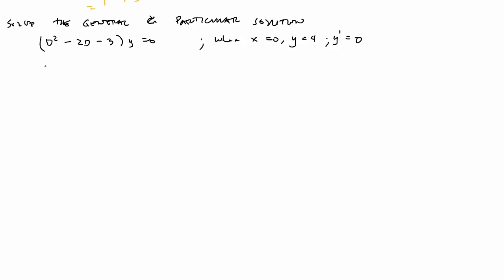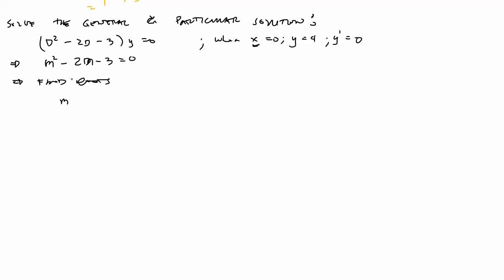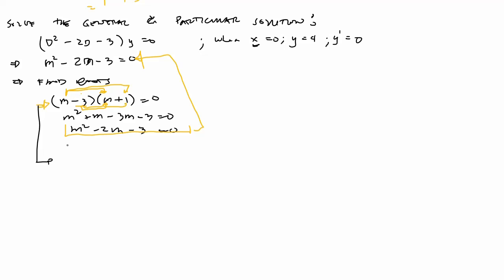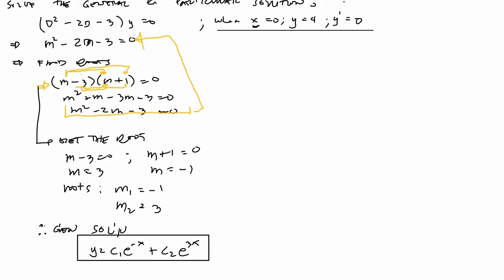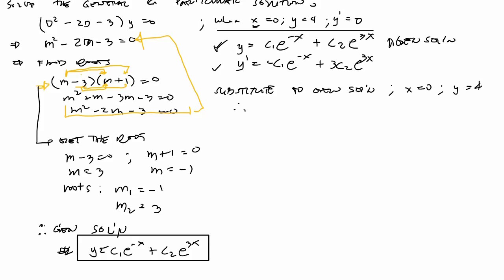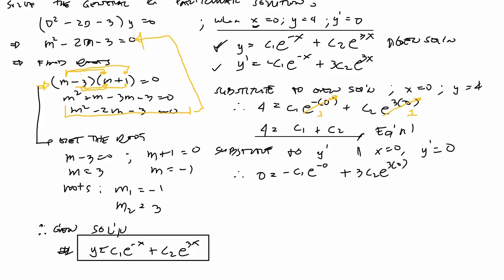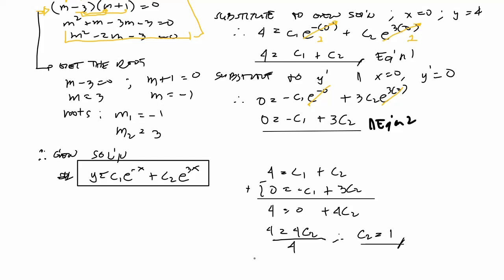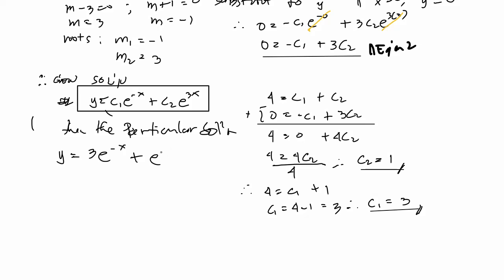ENSC113: HDE Linear Homogeneous DE Case1.3